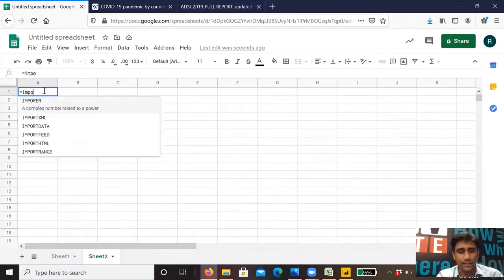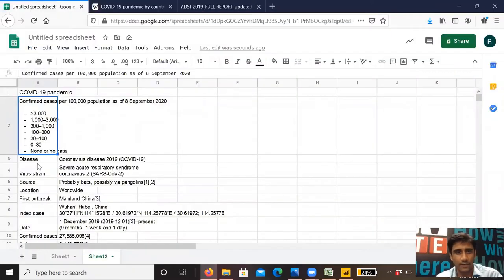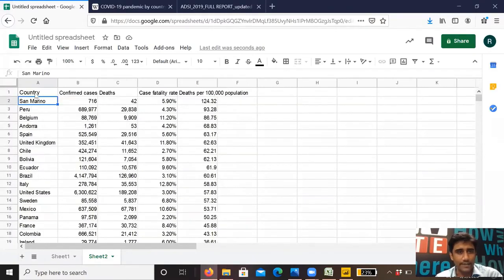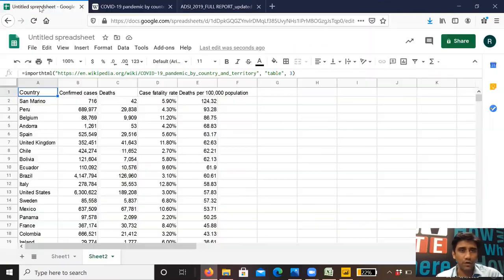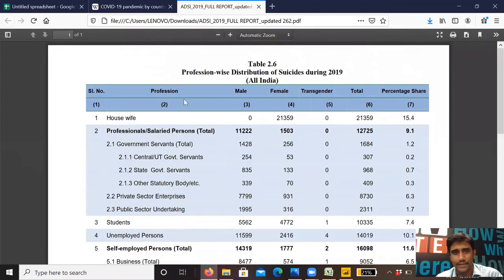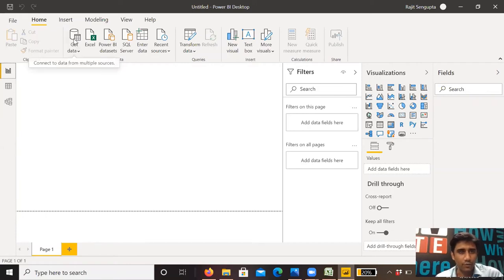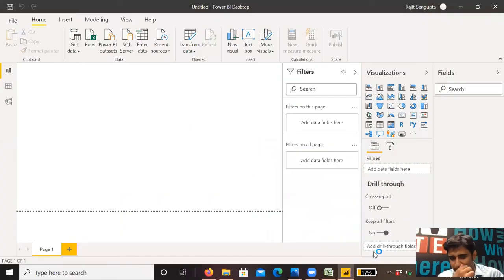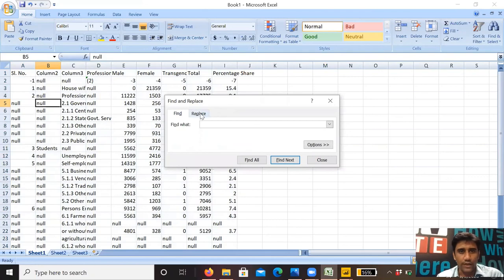Importing HTML tables and PDFs into spreadsheet